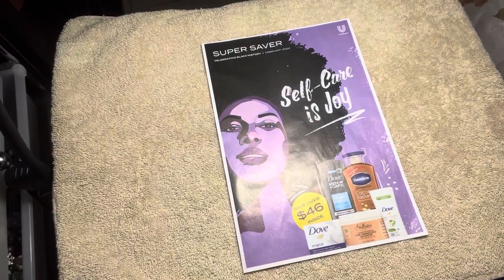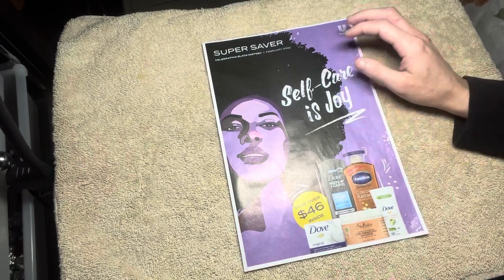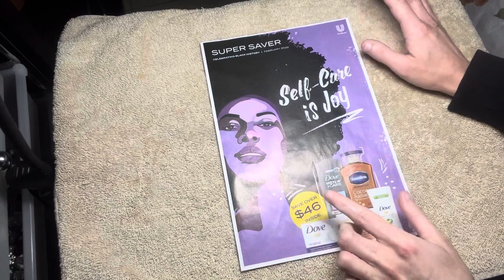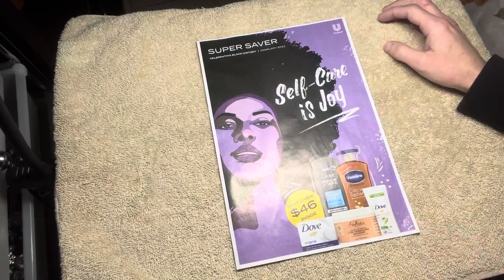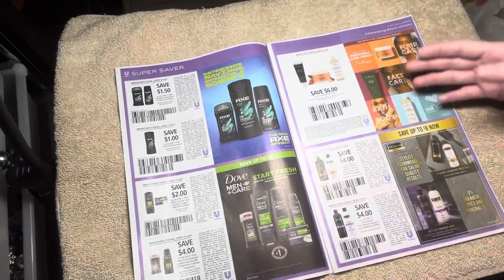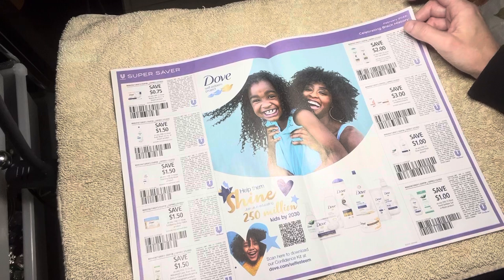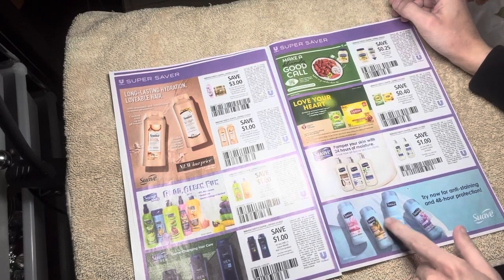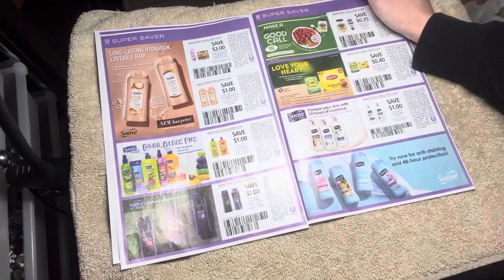Sales Paper Walkthrough!✨Requested✨